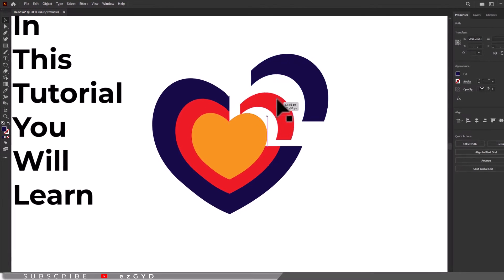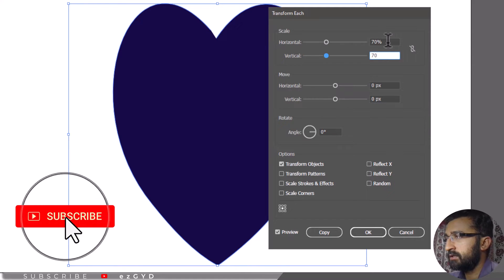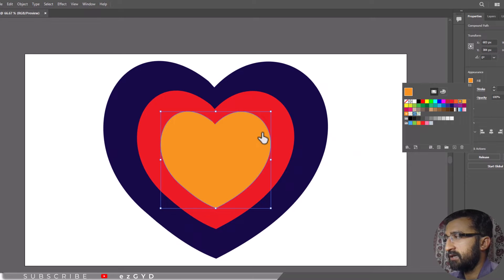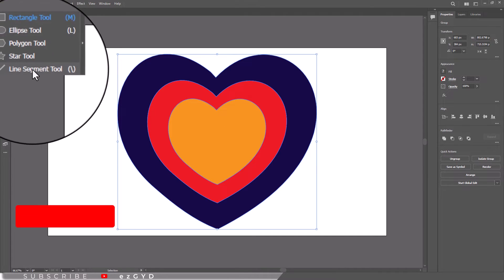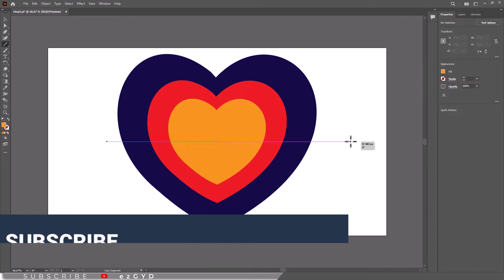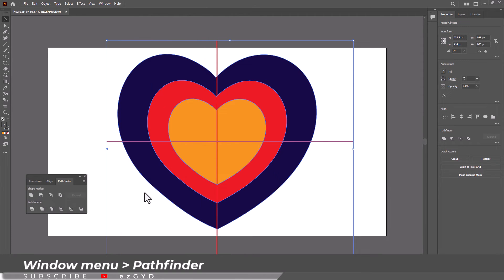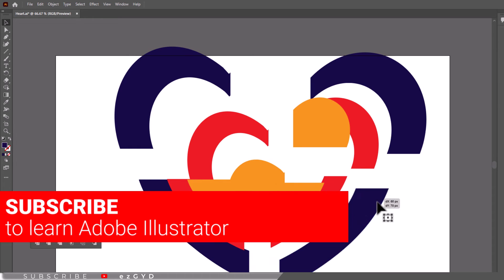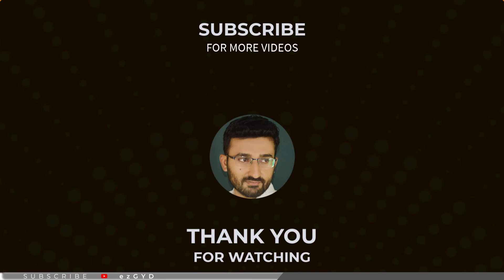How to Divide a Shape into Different Parts Using Adobe Illustrator - Cutting Shapes Made Easy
In this Adobe Illustrator tutorial video, you will learn how to divide a shape into different parts using Adobe Illustrator.

You can cut through an object, split an object, and cut a shape out of another shape using different options in the Pathfinder Tool.

In this tutorial, learn how to divide a shape into different parts using Adobe Illustrator effortlessly. Whether you're a beginner or an experienced user, this step-by-step guide will walk you through the process seamlessly, allowing you to unlock the full potential of Adobe Illustrator in shape manipulation. Dive in now and elevate your design skills!

Learn how to use the divide option found in the Pathfinder Panel to cut out different parts of a shape in Illustrator.

Chapters:
0:00 Intro
0:05 Making Smaller Copies of Shape to Divide the Shape
1:00 Using Pathfinder to Divide the Shape
1:21 Divide a Shape into Equal Parts